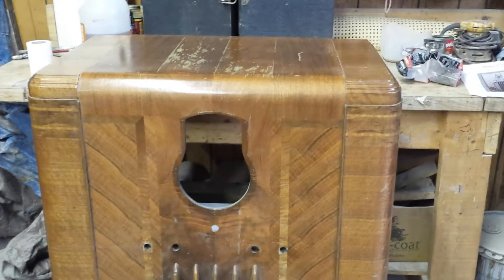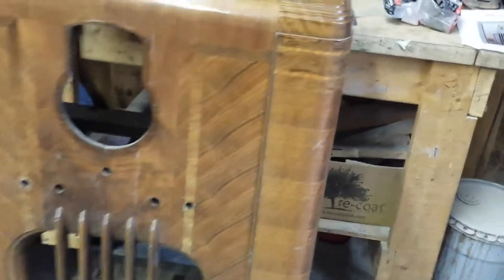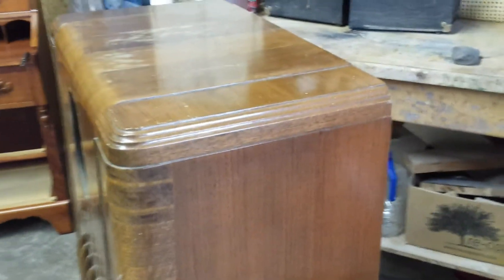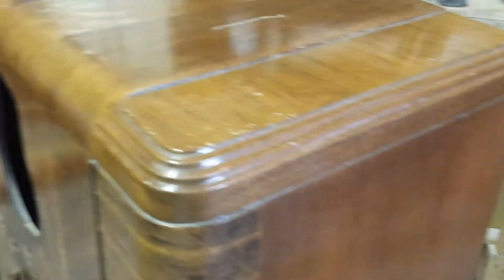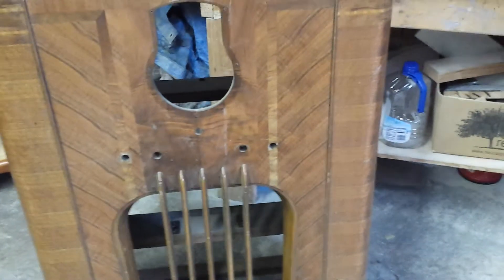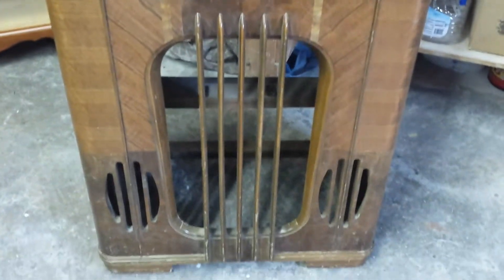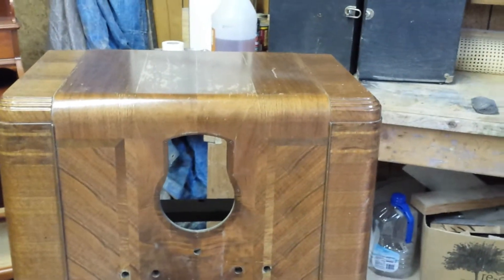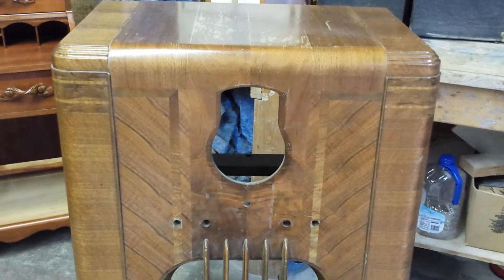Philco 37-116x radio timeless arts refinishing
Timeless arts refinishing 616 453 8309 grand rapids mi .Shows a philco 37-116x radio,that came in to be refinished on 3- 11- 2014. this is the same day the philco 37-650x left the shop headed for Detroit mi ,